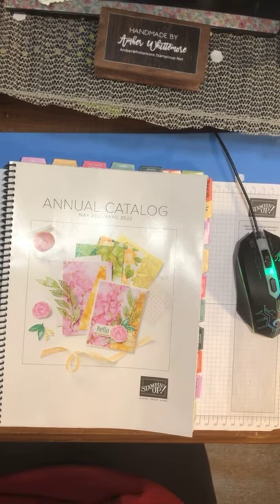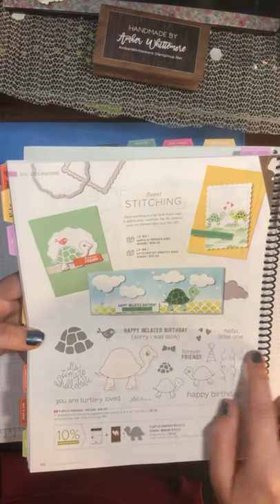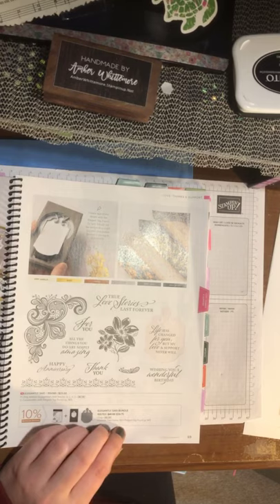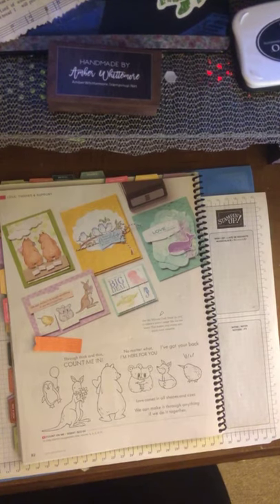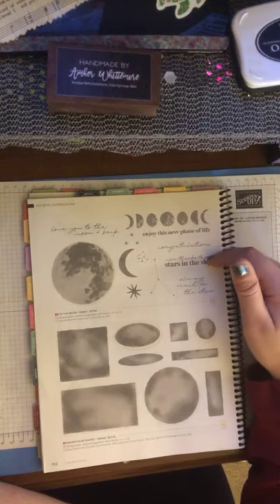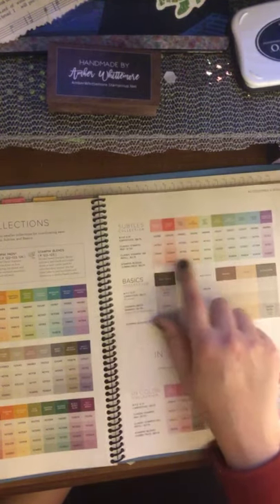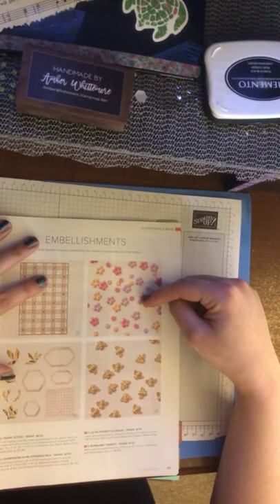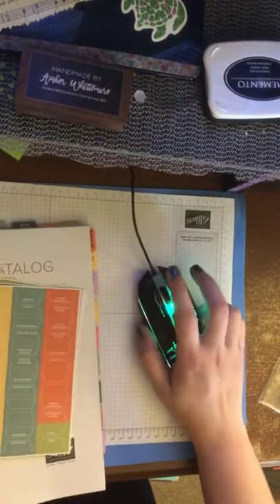Stampin up! Virtual launch party !! FB Replay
Walk through of the new Sampson’ up annual catalog!

Amberwhittemore.stampinup.net